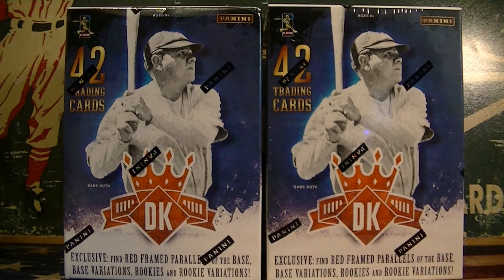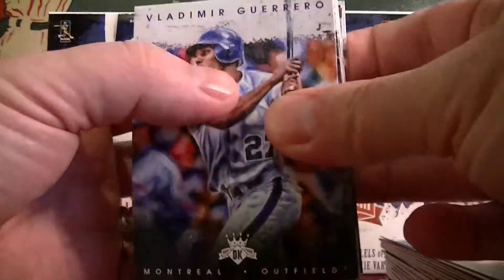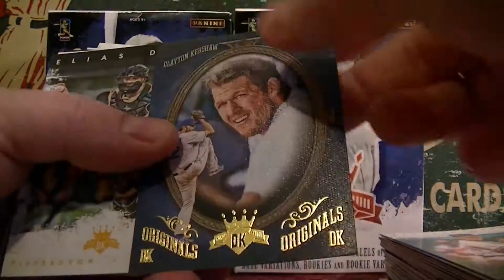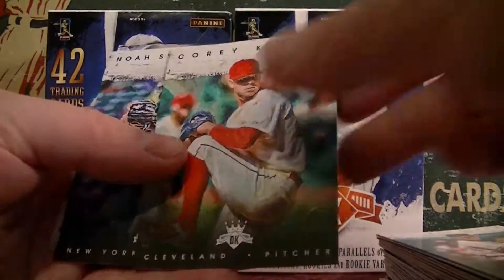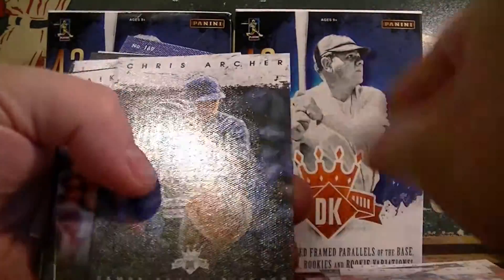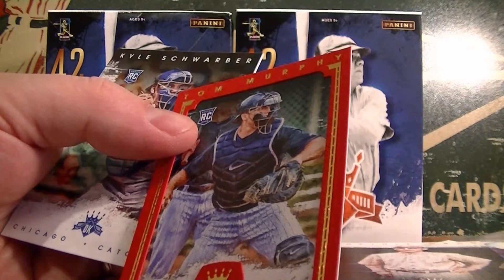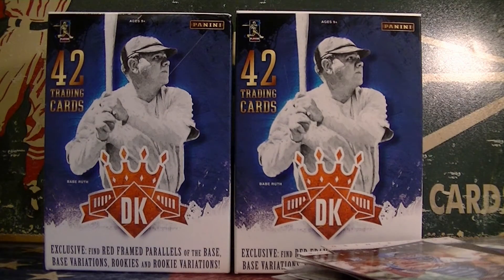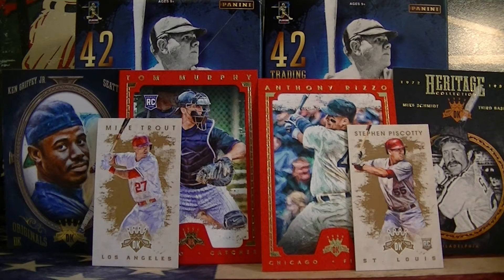2016 Panini Diamond Kings Baseball Retail 2 Box Break